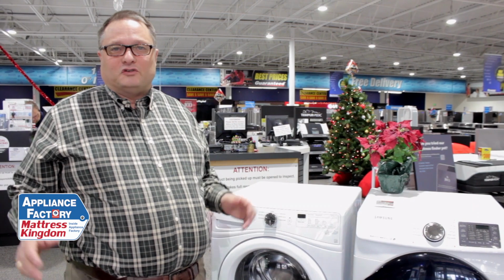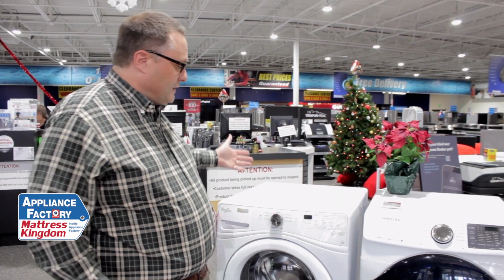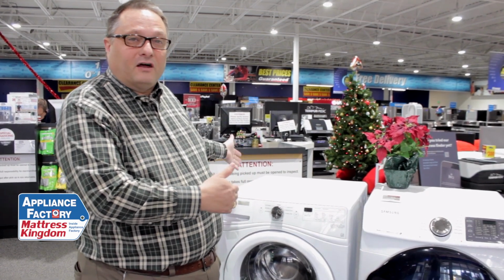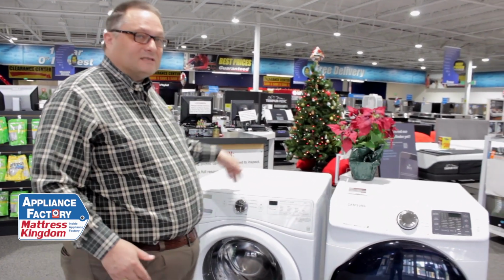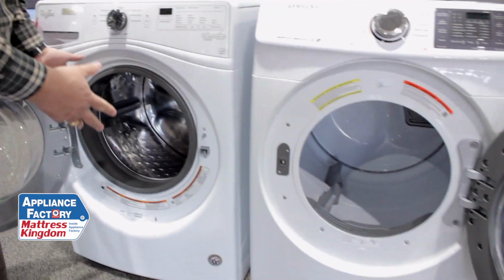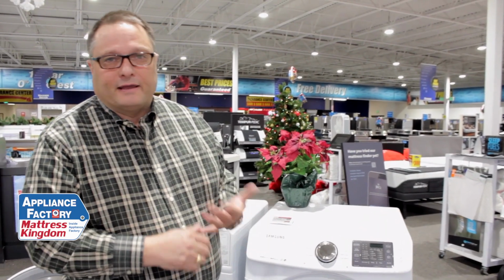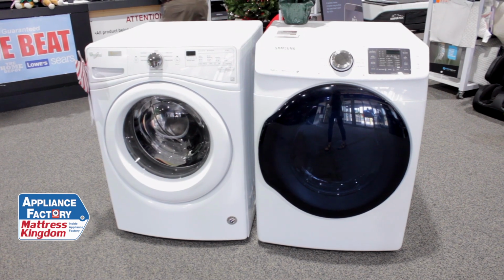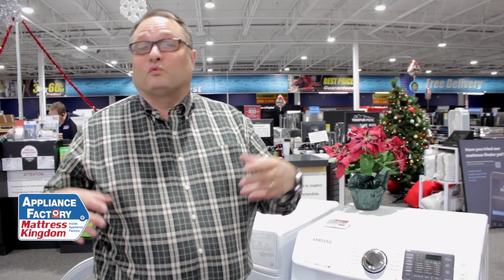Best Time to Buy: Best Laundry Deal Right Now!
Cleat shows off what Appliance factory has right now for a killer laundry set deal during our Christmas in July Sale!! Save $200 off Lowe's and Home Depots Prices! Limited Time Only!